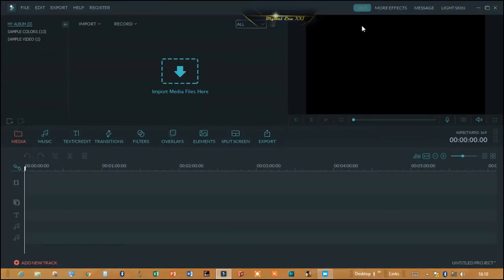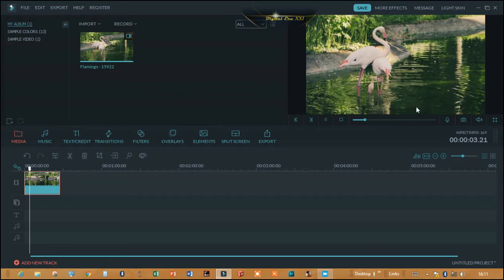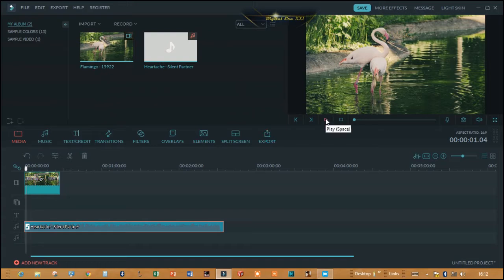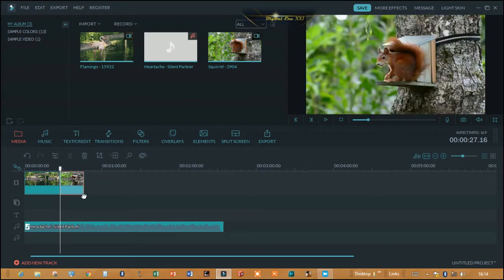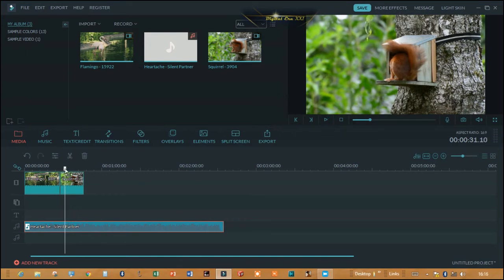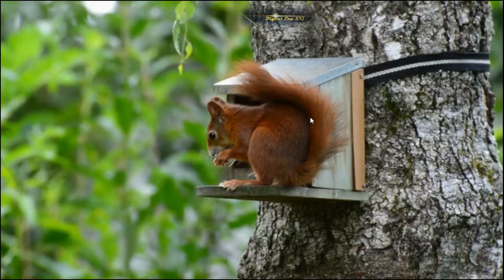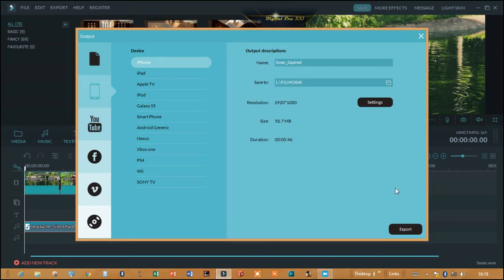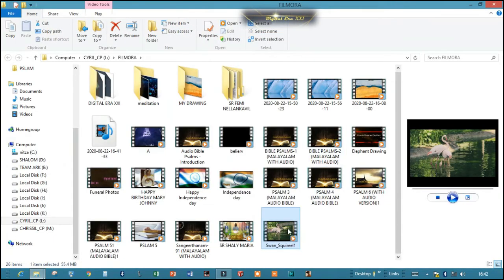How to create video in Filmora | Filmora Tutorial | Part 1 | Basics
This video Contains the basic steps to create a Video using Filmora.